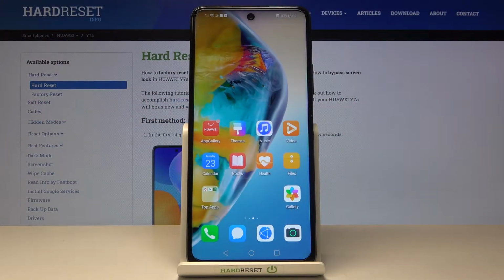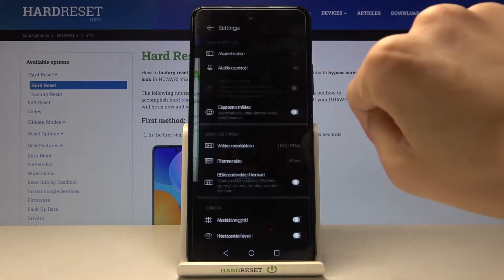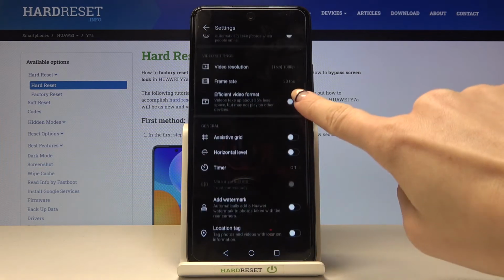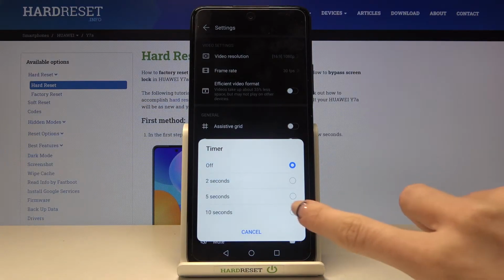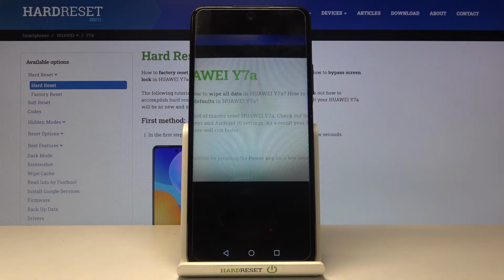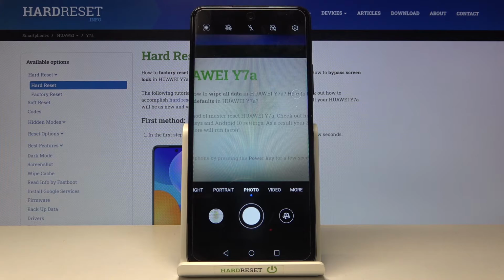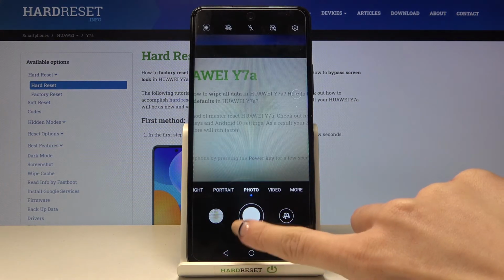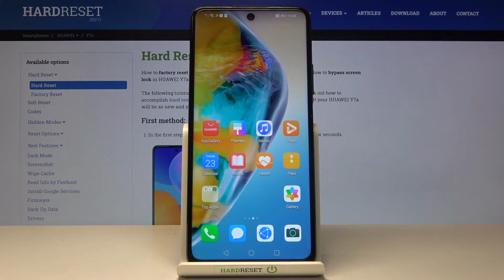How to Set Camera Timer in HUAWEI Y7a – Find Camera Countdown Options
Learn more info about HUAWEI Y7a:
If you’d like to set camera timer in HUAWEI Y7a, then here we are coming with help! In this tutorial we’d like to share with you how easily you can find proper camera settings and how to manage them in order to activate countdown. Thanks to this option your device will count starting from  chosen time and after that it will take  photo. So let’s follow all shown steps and successfully set camera timer.

How to set up camera timer in HUAWEI Y7a? How to manage camera settings in HUAWEI Y7a? How to use camera timer in HUAWEI Y7a? How to add camera timer in HUAWEI Y7a?